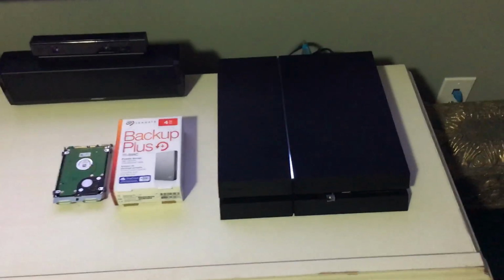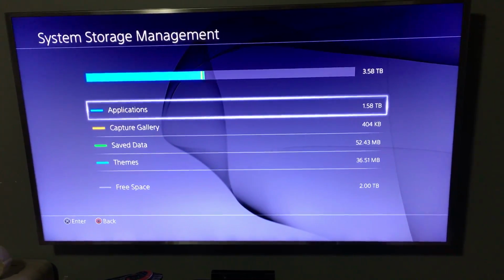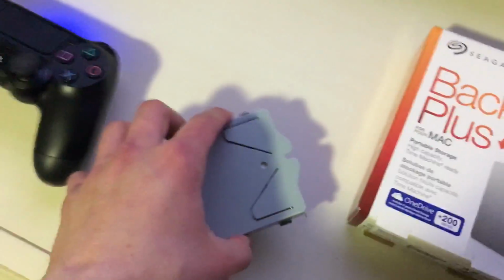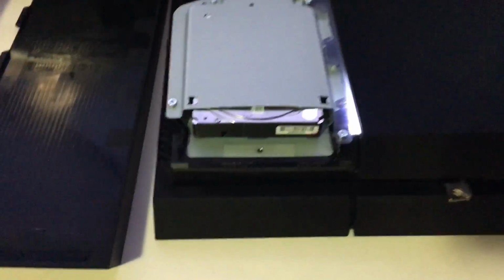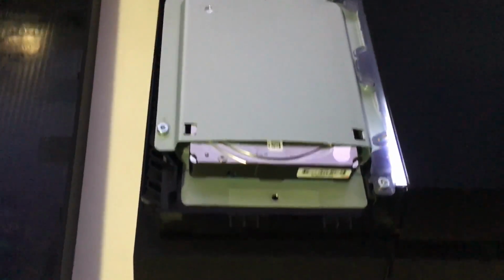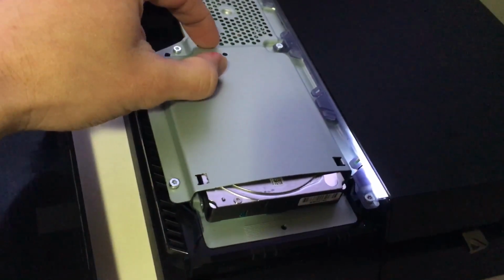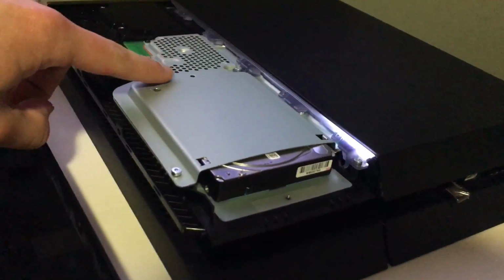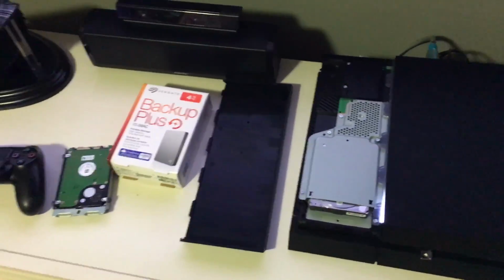4TB PS4 Harddrive Upgrade with NO Databank or external accessories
I want to share with the community that with a little delicate work you can install a 4TB internal harddrive directly to the PlayStation without having to install a Nyko Databank or external solutions for those PlayStation players that like the standard look of your PS4. I am only trying to help others and this is my first video. I hope it is helpful for someone. Game On!